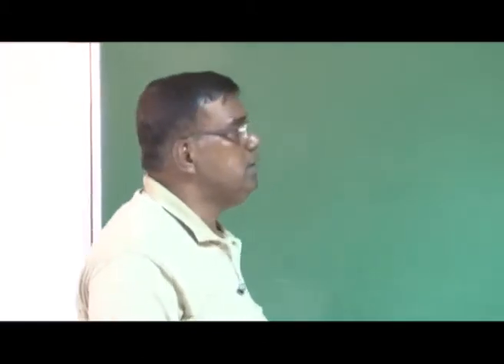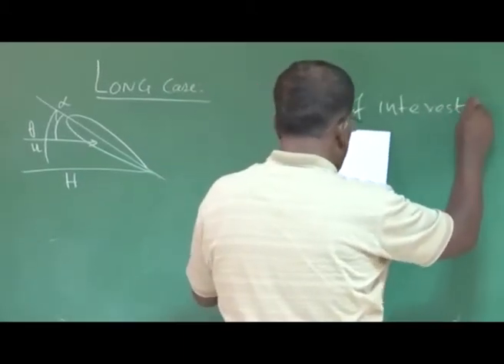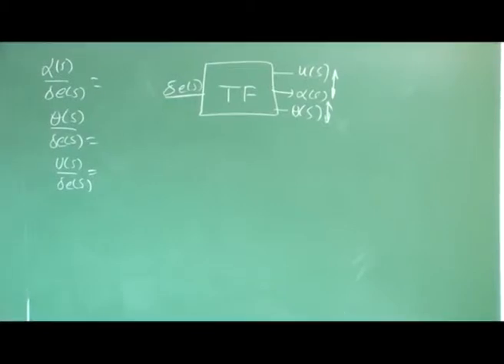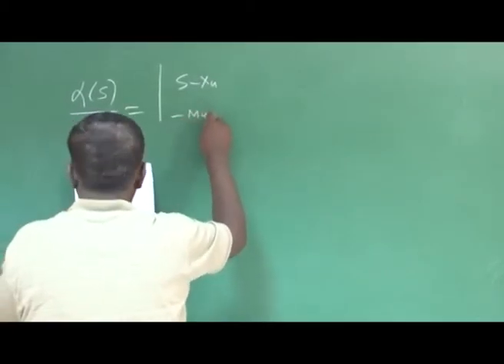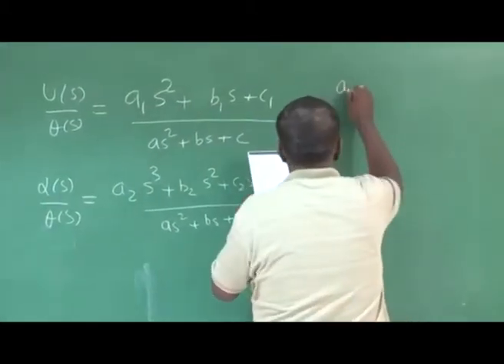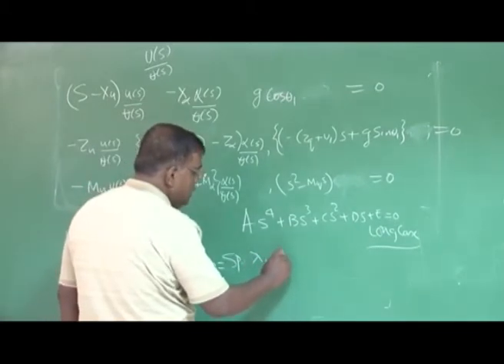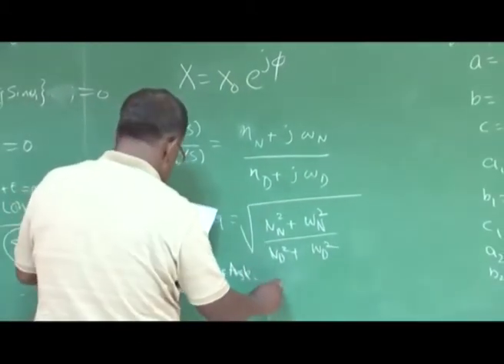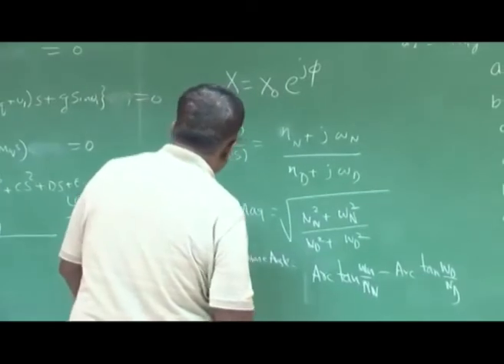Mode Shape : Longitudinal Case